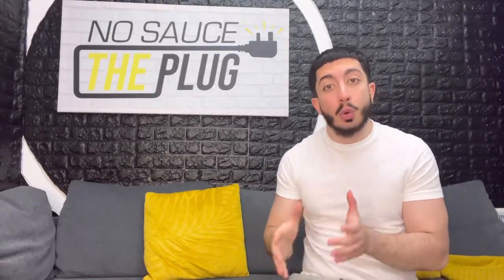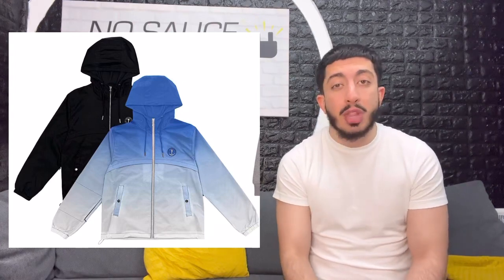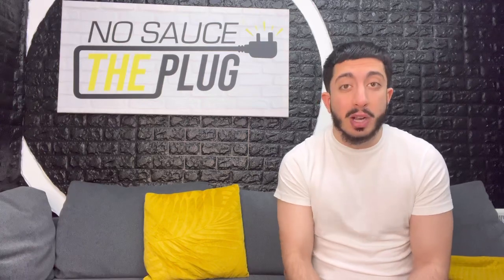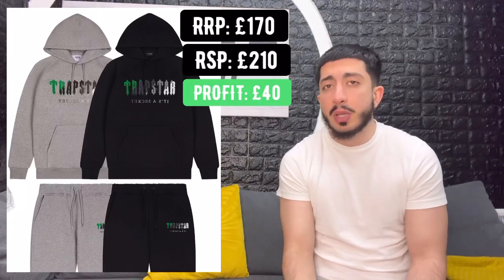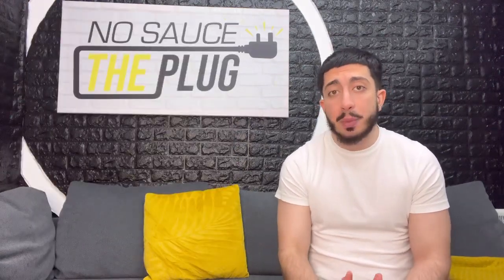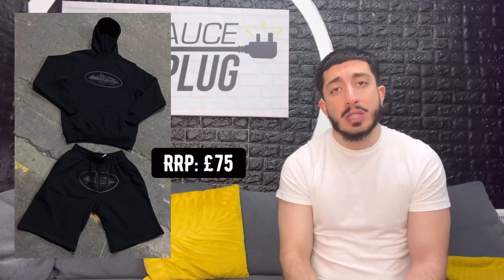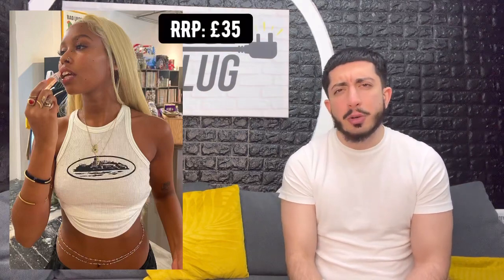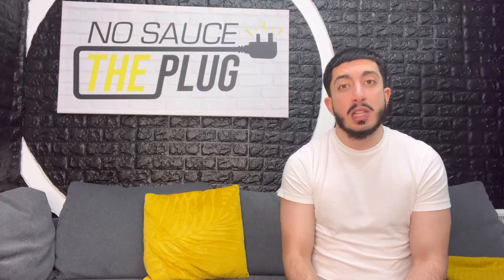Trapstar & Corteiz Drop Breakdown (27/05/22) - Trapstar Windbreakers, Corteiz Shorts & MORE!